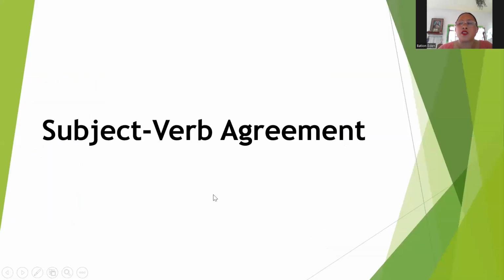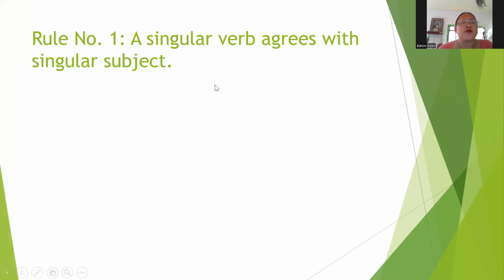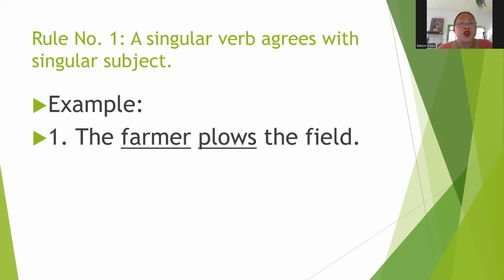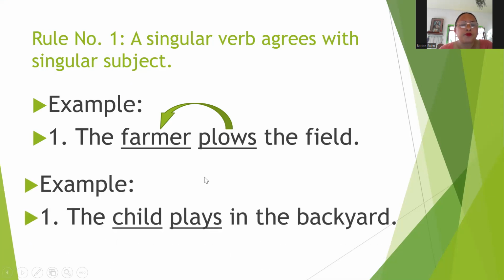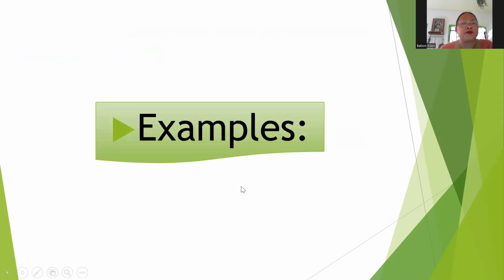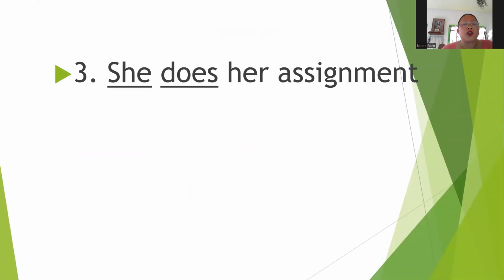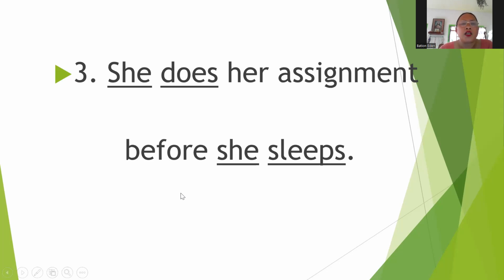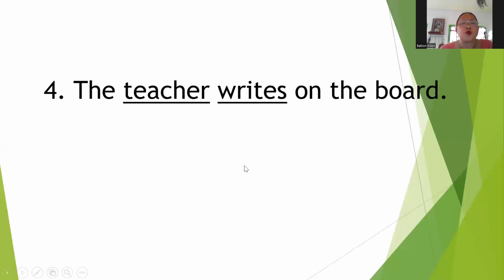Learn Grammar with Ma'am Eden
This video will give some examples on subject -verb agreement with one rule only.